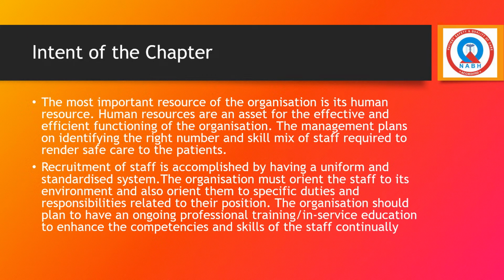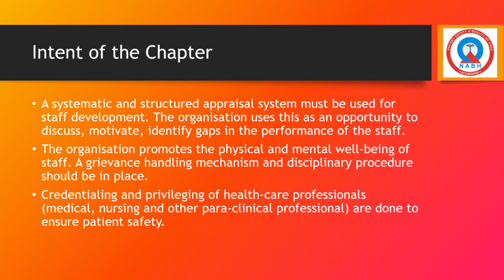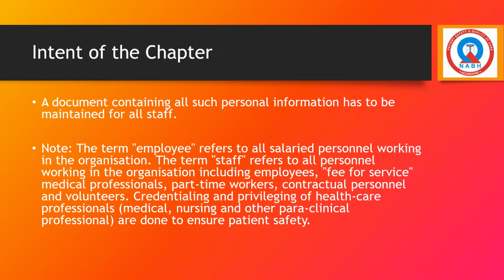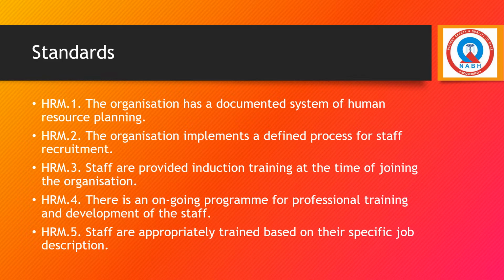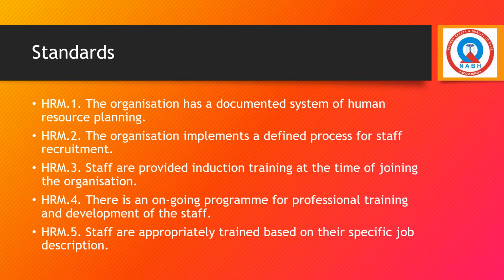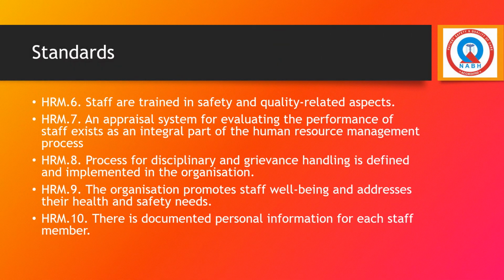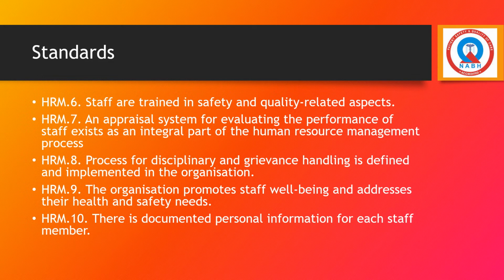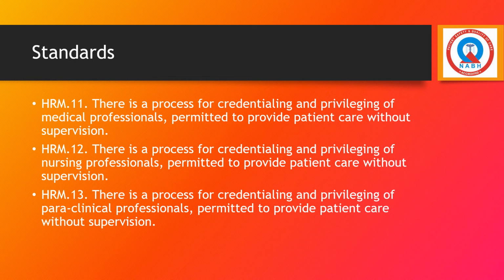NABH Chapter 9 Human Resource Management (5th Edition)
This Chapter is all about Human Resource Management of NABH Standards 5th Edition.